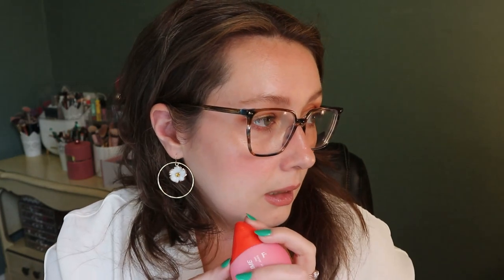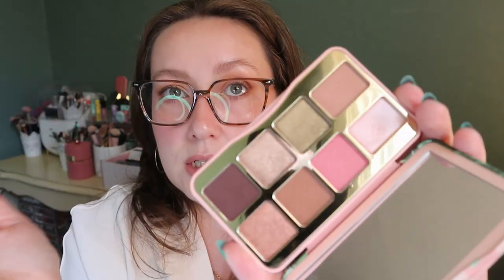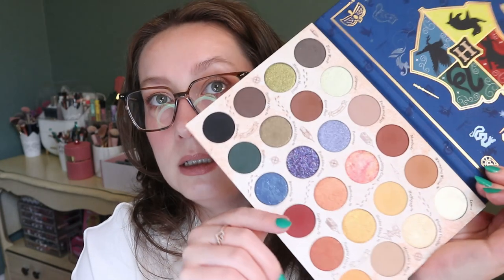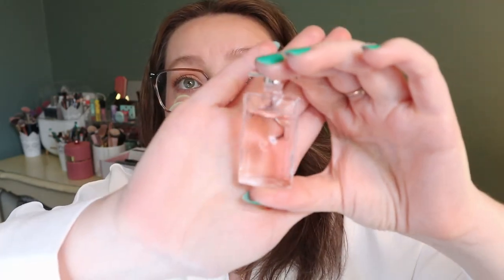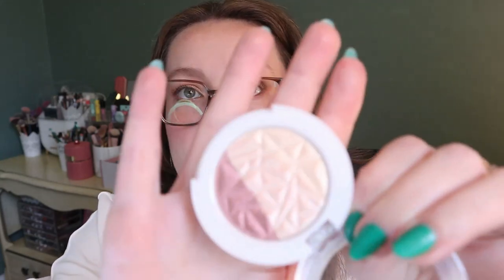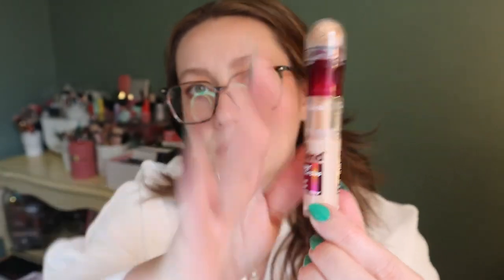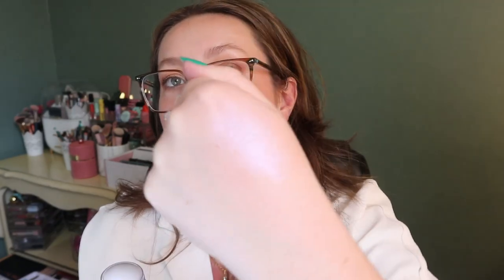WHOLE COLLECTION 🎡 PROJECT PAN 2023: UPDATE # 3 | Carly Rose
Hey guys! This year, I'm attempting a new style of project pan - I want to work on 23 items for 2023 in a rolling style (mostly) project. I'm hoping this will help me to get some good use on my collection!

tarte empowered hybrid gel foundation
ROSE INC Skin Enhance Luminous Skin Tint Serum Foundation in 40
MAKE UP FOR EVER Artist Face Color Highlight, Sculpt and Blush Powder in B308
Cheek Slime Lip + Cheek Tint With Plant Collagen in Fever Dream
Alamar Cosmetics Hydrating Complexion Trio
Bodyography Lip Liner in Rosewood
Marc Jacobs Lip Gloss in Forbidden Fruit
Lethal Cosmetics LUMEN Lip Gloss in Nova
SEPHORA COLLECTION Cream Lip Stain Liquid Lipstick in 01 Always Red
Measurable Difference Concealer Palette
PAT McGRATH LABS Skin Fetish: Divine Blush Duo in Cosmic Coral

Fenty Beauty by Rihanna Eaze Drop Blurring Skin Tint in 4
Maybelline Instant Age Rewind Eraser Dark Circle Treatment Concealer in Ivory
Milk Makeup Holographic Stick in Supernova
Danessa Myricks Beauty Yummy Skin Blurring Balm Powder Flushed - Matte Color for Cheek & Lip in Golden Hour